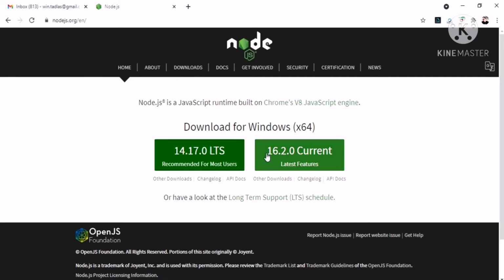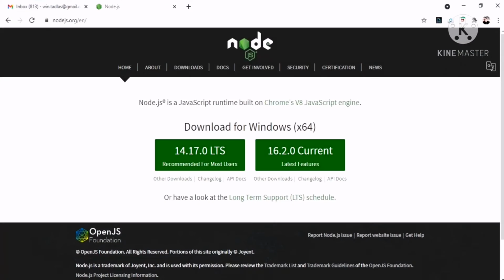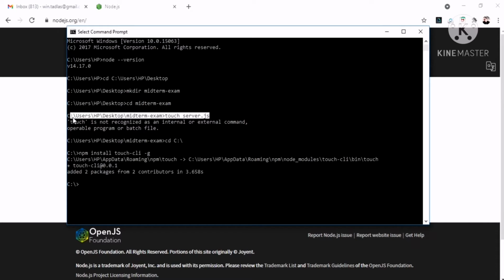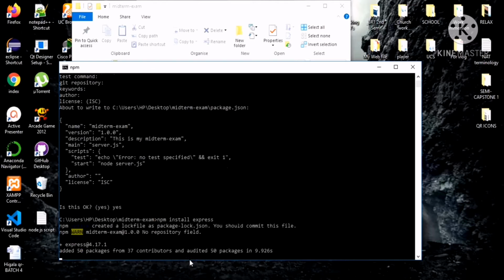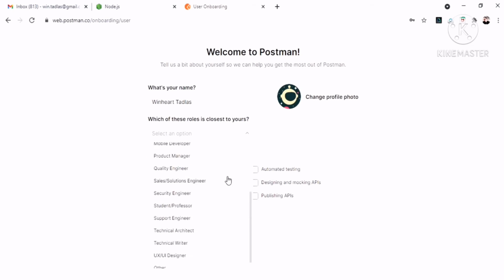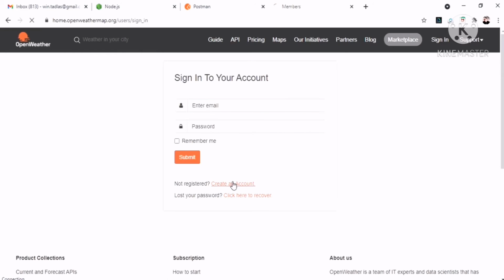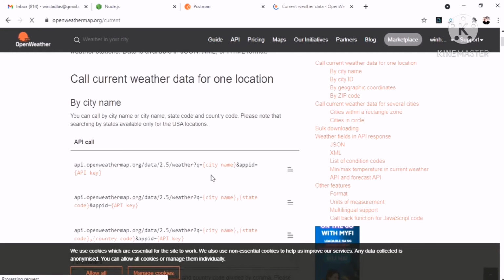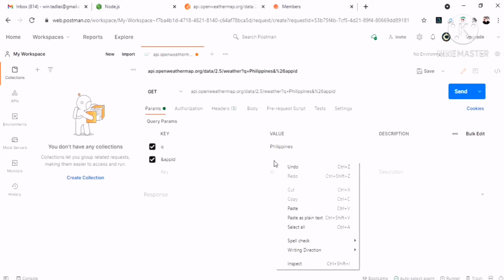Compilation: Installation of Node.js + Postman Collection + Open Weather Map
Integrative Programming task